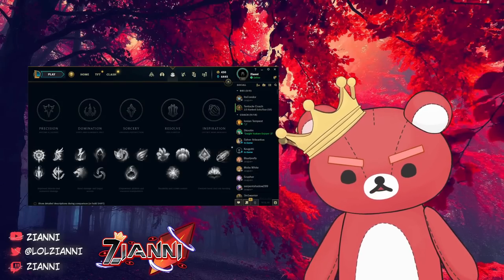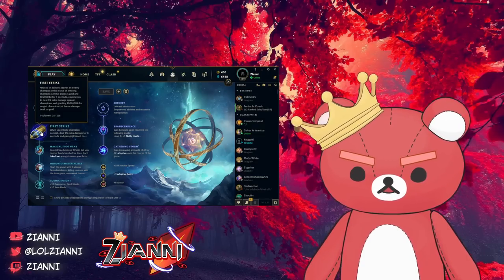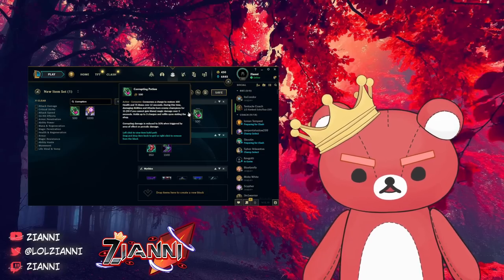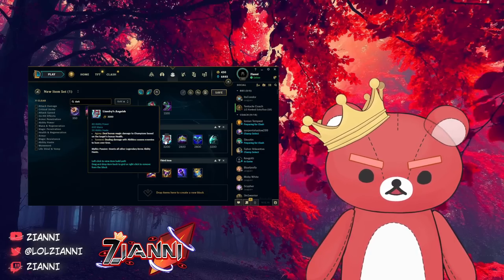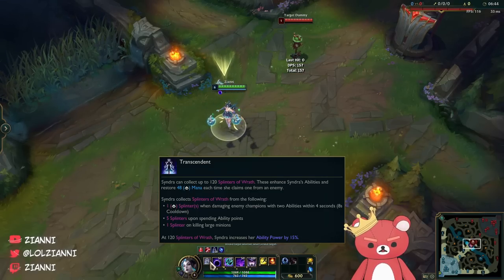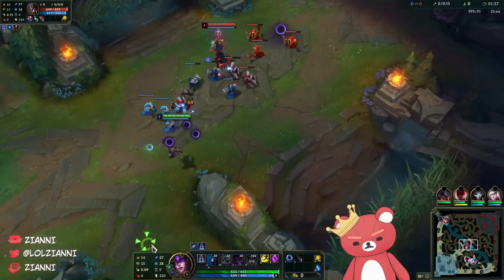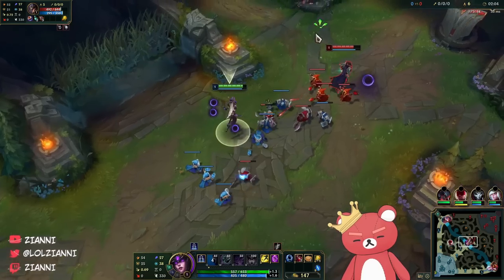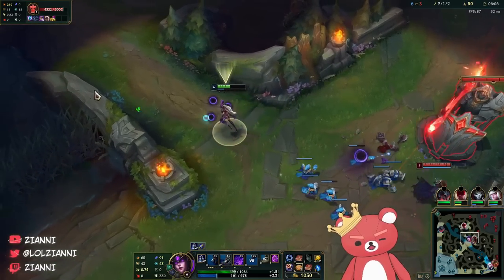ULTIMATE Beginner's Guide for REWORKED SYNDRA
Here's a guide for one of my favorite champs!

0:00 - 0:16 INTRODUCTION
0:17 - 7:21 Runes
7:22 - 15:45 - Itemization
15:46 - 23:27 Ability Overview
23:28 - 37:10 Gameplay

Socials:

You can find more gameplay like this at